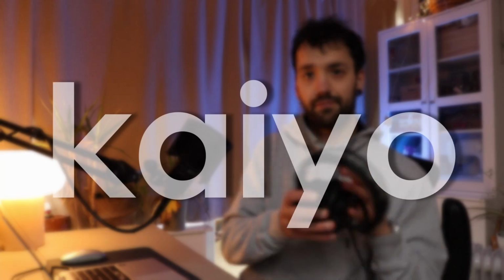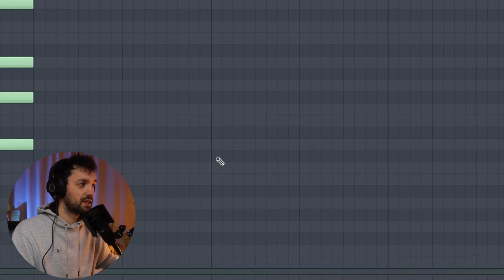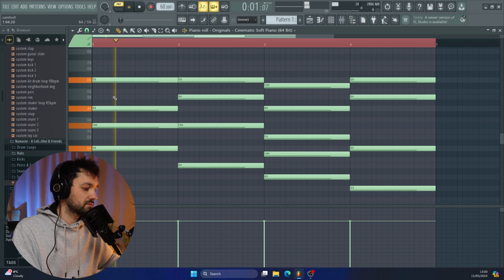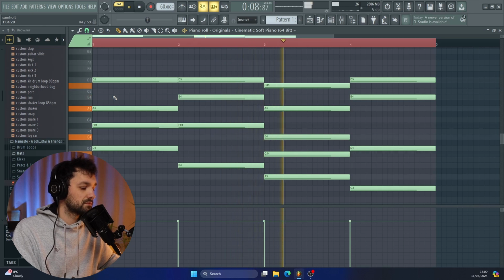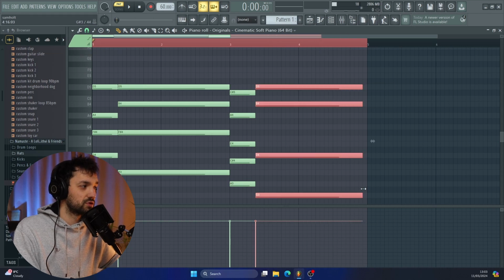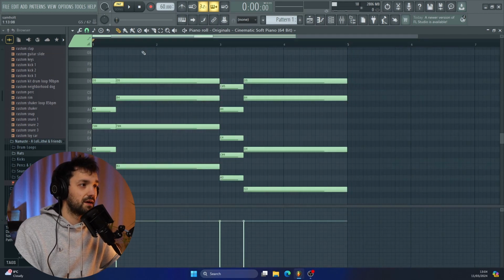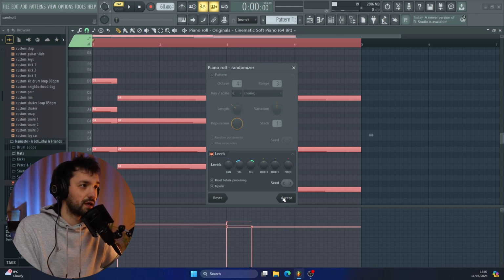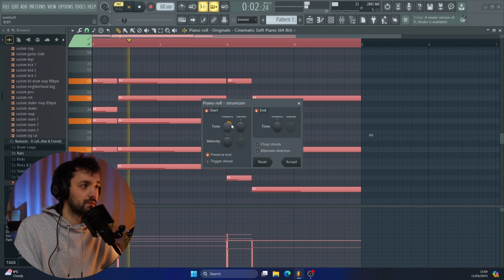Essential Lo-fi: Chords | How To Write PERFECT Chords for Lo-fi and Chillhop Beats 😴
In this video I'll be breaking down my thought process on writing chords for Lo-Fi Sleep, Lo-fi Chillhop and just general Chilled Beats. I'm also dropping soe neat FL Studio 21 Tips and Tricks that will help with the chord writing process even more.